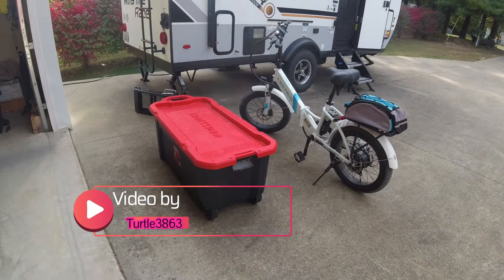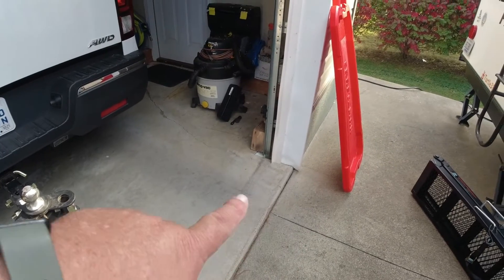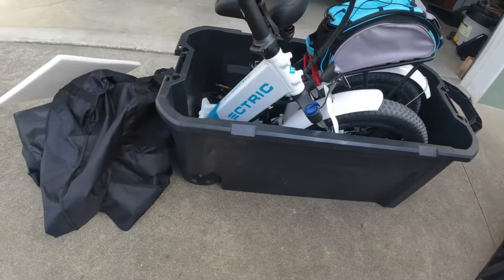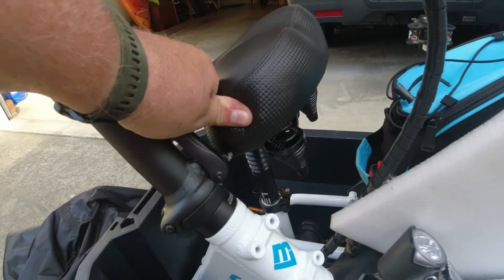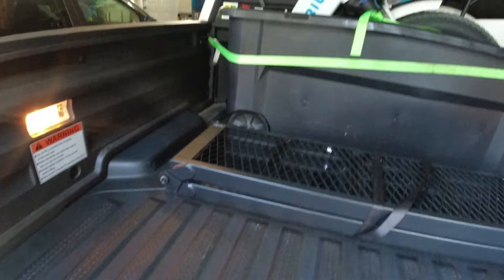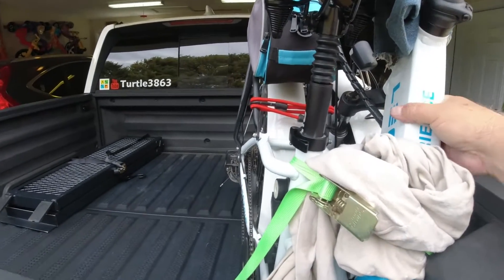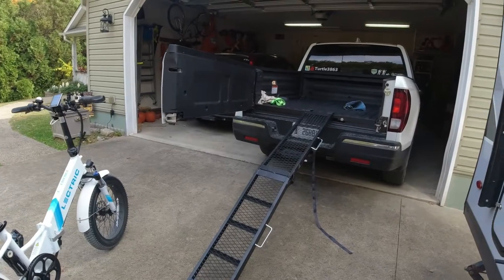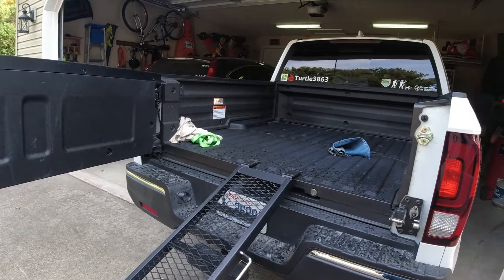Loading an Un loading and E Bike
This is my fix for having to lift the 75 lb 2.0 Lectric E-bike into my truck. Still takes some effort but easier on your back.